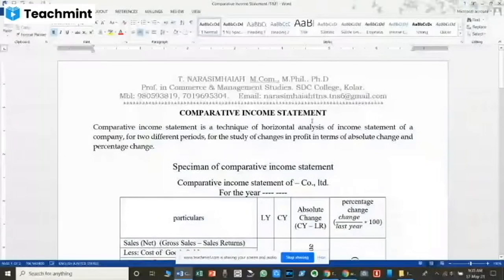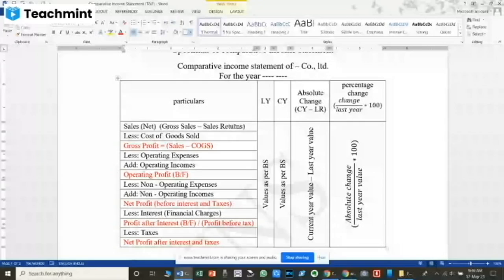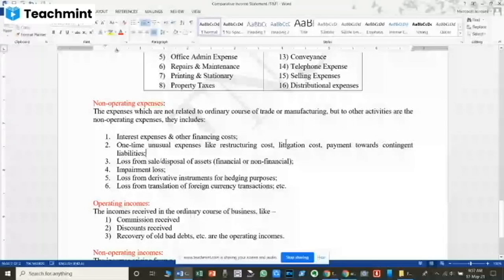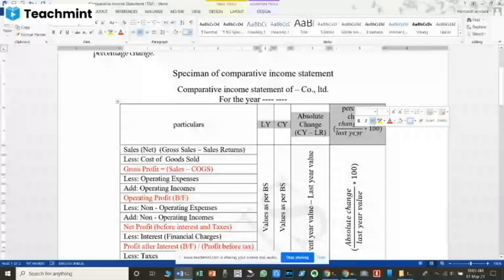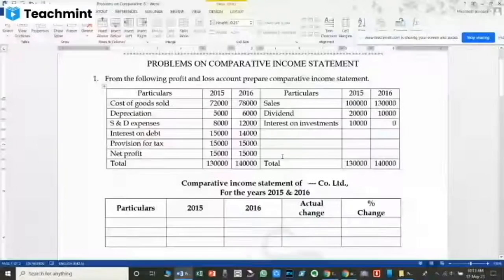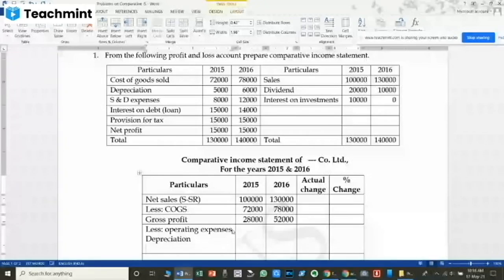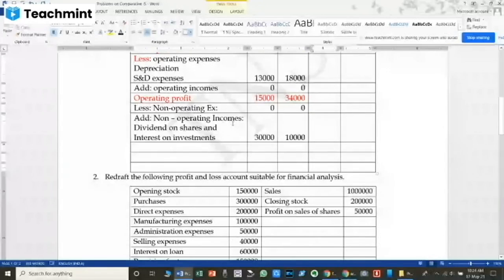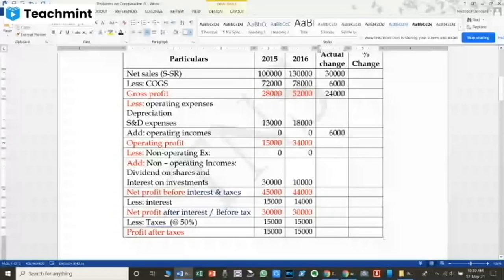MA CIS T 17 5 21 converted